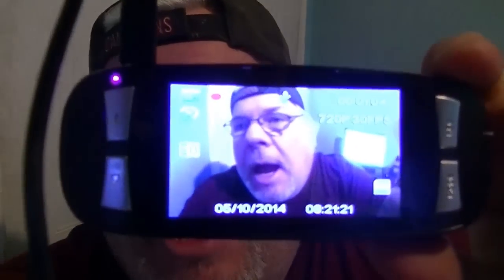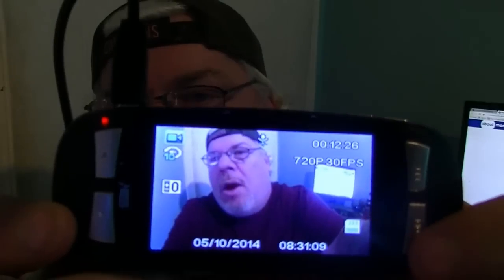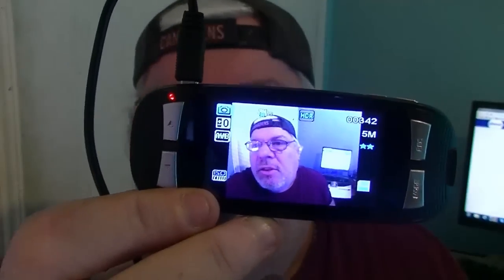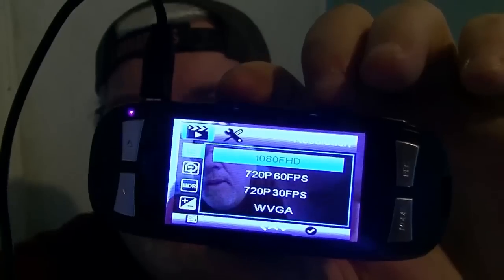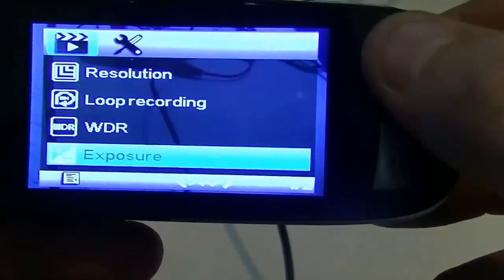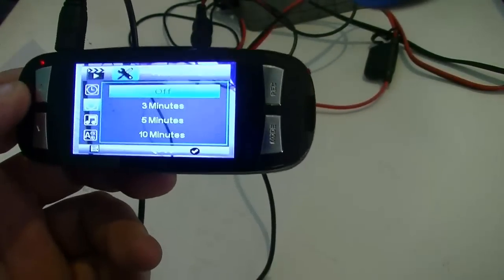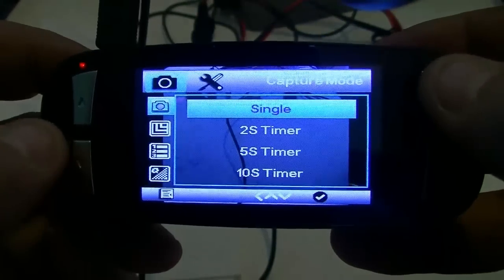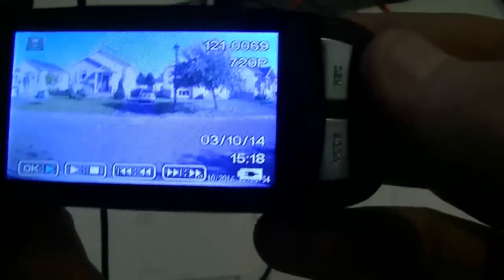G1W Dash Cam Tutorial A to Z (Fully Indexed), Big Guy Review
This video is a G1W Dash Cam Tutorial. The video has been indexed so just click on the time stamp to pull up the part of the video you are interested in, or watch the whole thing. If you fall asleep I am not responsible. lol   Please Like and Sub for all the new content. Thanks

1. How do I charge my G1W?   1:00
2. How should I access the camera's menu?  1:15
3. Batteries vs Capacitors  2:24
4. My camera stops recording when my car stops at a light. 4:50
5. How do I transfer files to my computer and upload to you tube?                 5:56
6. How to review what you have recorded? 10:04
7. How do I know the camera is working? 14:44
8. How do I tell if I am in video mode? 14:44
9. What is WDR?  16:58
10. Resolution? 19:58
11. Loop Recording  25:11
12. Exposure  26:11
13. Motion Detection 28:44
14. Record Audio  30:07
15. G-Sensor  30:44
16. Date Time Stamp? 31:42
17. How do I adjust the Date and Time? 31:54
18. Auto power off? 32:43
19. Beep Sound  33:39
20. Languages  33:44
21. TV Mode PAL/NTSC  34:28
22. Frequency 50/60 hz  34:56
23. Screen Protection and why? 35:25
24. Infrared Lights  36:14
25. Formatting you SD card  36:40
26. Default setting  36:58
27. Version  37:05
Still picture camera mode only! 37:35
28. Capture mode? 37:58
29. Resolution  38:27
30. Sequence  38:53
31. Quality  39:44
32. Sharpness  40:01
33. White Balance  40:26
34. Color  40:52
35. ISO setting  41:11
36. Exposure  41:58
37. Anti shaking  42:22
38. HDR???  42:44
39. Date time stamp on/off  42:59
      I have no idea why I went as far as to put all the info in here about the still camera settings. These cameras are completely useless for taking pictures. Not all the cameras have this too. I think that the ones that have the Capacitors don't get the camera function. If I am wrong please let me know. Mine has batteries (well it used to have functioning batteries) so it cam with this function.
       I will leave a link to where I bought this camera. Please understand that the market for the G1W is so saturated that there is no guarantee that the camera you get will be real or fake. I suggest buying off of a good - excellent vendor.